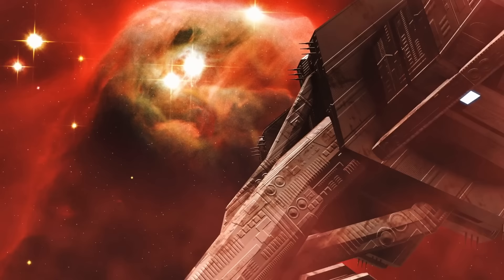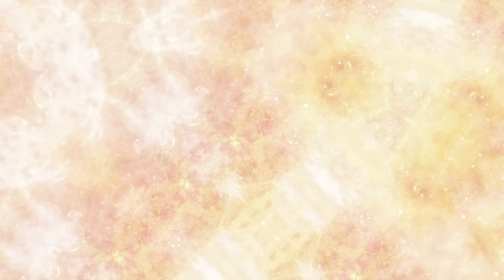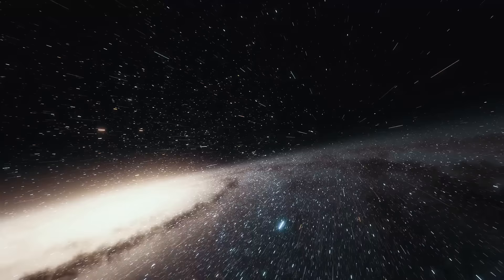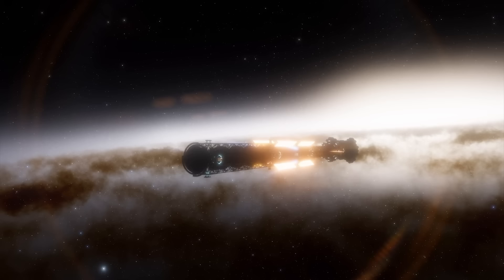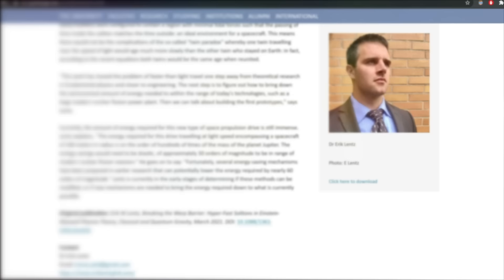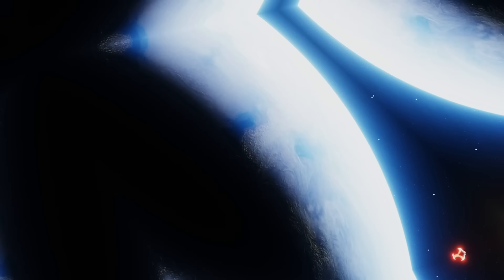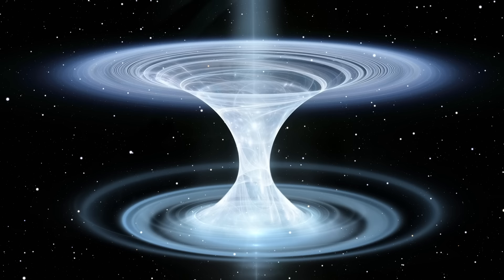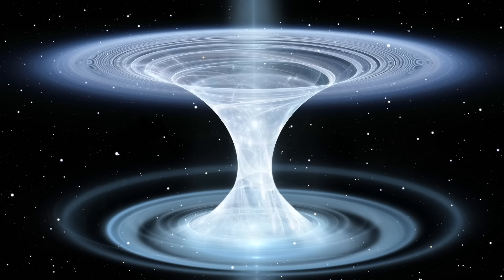Faster Than Light Speed Travel With Neil deGrasse Tyson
Astrophysicist Neil deGrasse Tyson explains the possibility of going faster than the speed of light. If we look at the Einstein's special relativity theory, the speed of light in vacuum has constant velocity of 186,282 miles per second.  If you could travel at this speed, you could go around the Earth 7.5 times in one second.

In 1994, Miguel Alcubierre proposed a method that would take us beyond the speed of light limit.  In his mathematical theory, he used two points in space-time to demonstrate the expansion and contraction of space fabric. The idea of Alcubierre's theory was that we could use this space-time warp to make an object travel faster than light.

Neil deGrasse Tyson takes examples from science fiction works like Star Trek to demonstrate and explain how an advanced civilization could be capable of manipulating the fabric of space-time itself in order to travel faster than the speed of light.

Einstein's theory of special relativity states that energy and mass are interchangeable, and speed of light travel is impossible for material objects that, unlike photons, have a non-zero rest mass.

Neil deGrasse Tyson explains how Einstein's theory of general relativity allows for time itself to slow down if you travel at relativistic velocity

Einstein's theory of general relativity mathematically predicts the existence of wormholes, but none have been discovered to date. Even if a wormhole could form, it would most likely be very unstable. Wormholes are still speculative because nobody really knows if you could pass through it. The math suggests that you need some sort of exotic material to pry the throat of the wormhole opening so that it wont collapse in on it self. Even then it is possibly unstable.

Sources:
Jose Luis Blázquez-Salcedo, Christian Knoll, Eugen Radu. Traversable Wormholes in Einstein-Dirac-Maxwell Theory. Physical Review Letters, 2021; 126 (10) DOI: 10.1103/PhysRevLett.126.101102

Erik W. Lentz. 2021. Breaking the warp barrier: hyper-fast solitons in Einstein-Maxwell-plasma theory. Class. Quantum Grav 38: 075015; doi: 10.1088/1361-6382/abe692

Pioneering Interstellar Fligh Accessed 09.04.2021